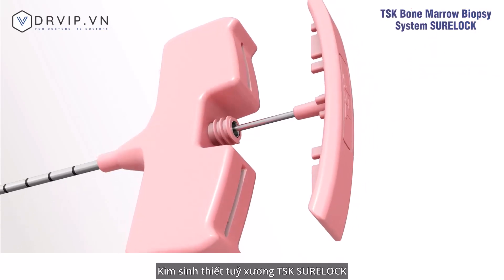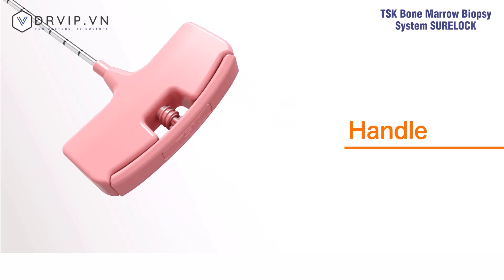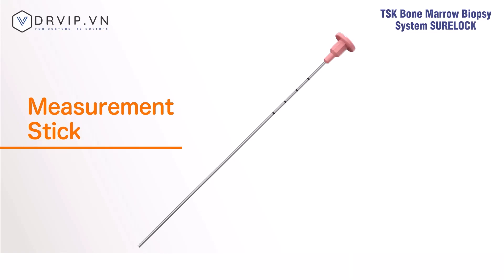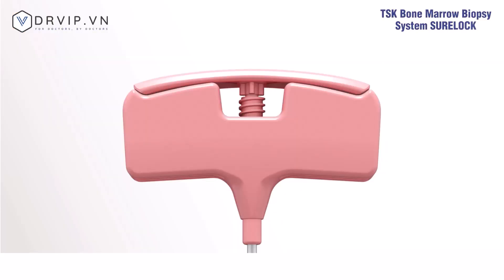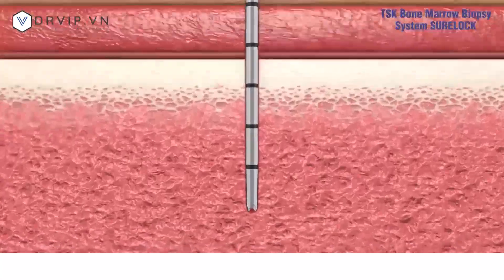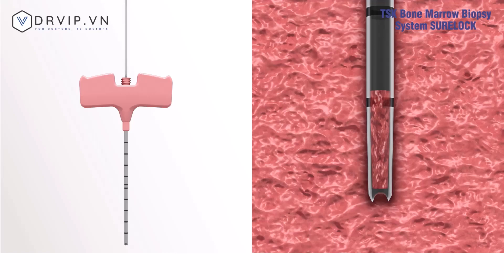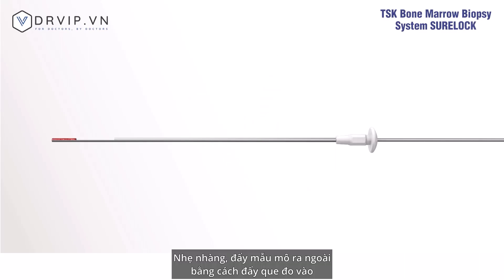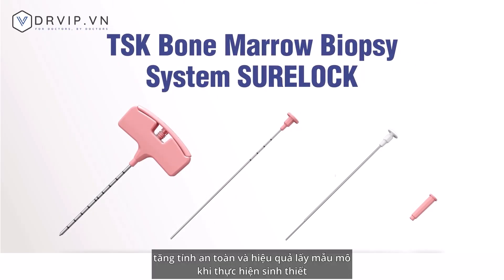Hướng dẫn sử dụng Kim sinh thiết tuỷ xương TSK SURELOCK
KIM CHỌC HÚT VÀ SINH THIẾT TỦY XƯƠNG TSK BMB SURELOCK
📌 Xuất xứ: Nhật Bản
📌 Mã: BTS-xxxxx
Kim sinh thiết tủy xương 𝐒𝐔𝐑𝐄𝐋𝐎𝐂𝐊 là kim sử dụng một lần, dùng để thu thập tế bào và mô nhằm mục đích kiểm tra, điều trị hoặc chẩn đoán.
Drvip đơn vị phân phối chính hãng TSK tại Việt Nam